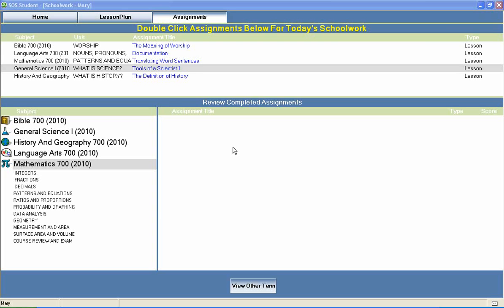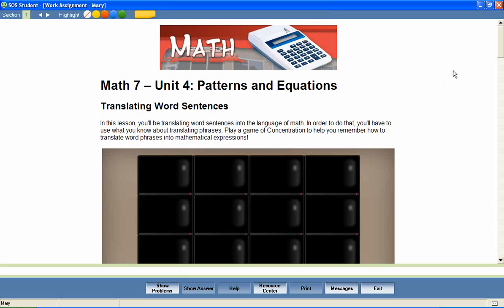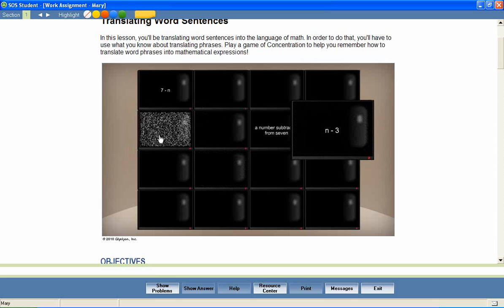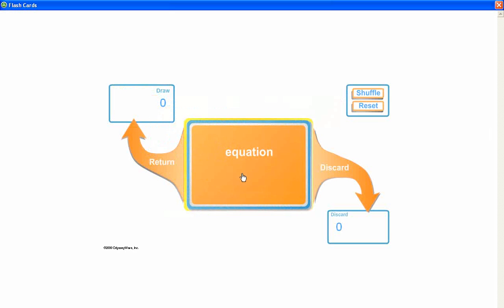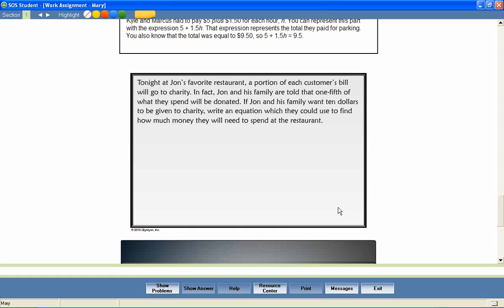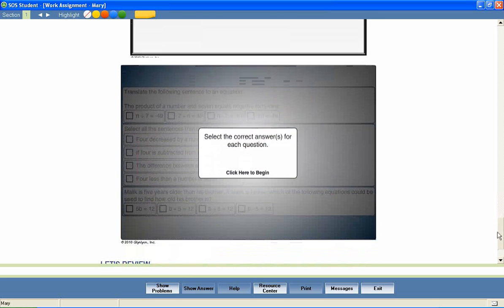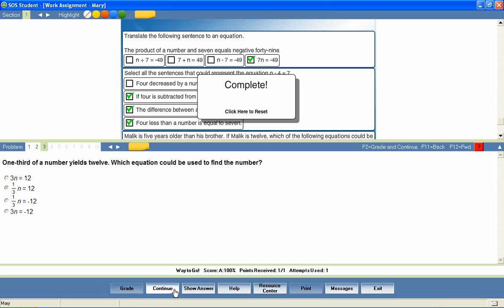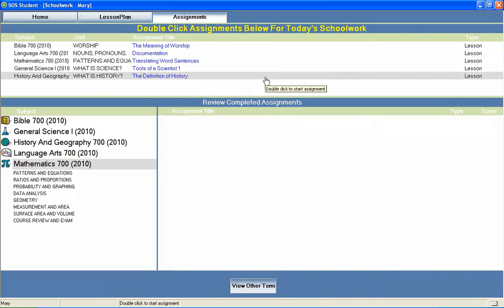Switched-On Schoolhouse 7th Grade Math Demo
Switched-On Schoolhouse On-Demand Presentation. Demo of 7th Grade Math Curriculum.